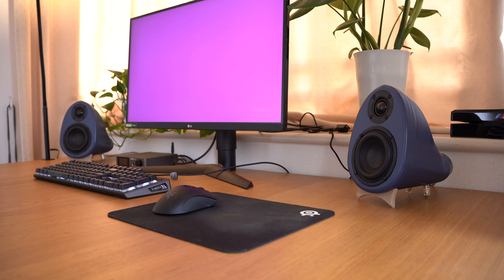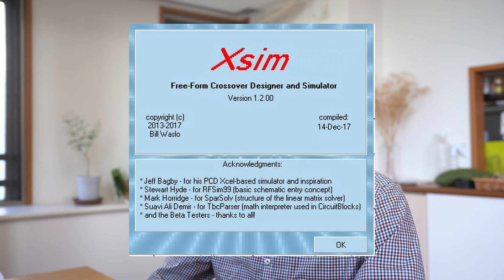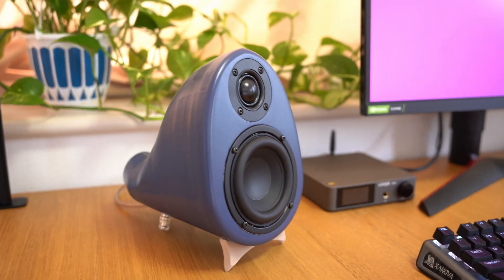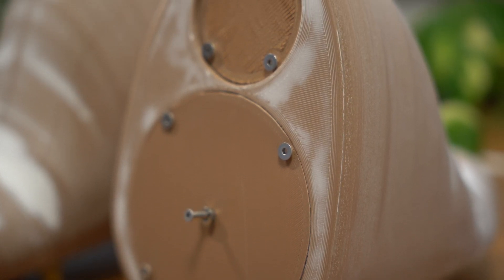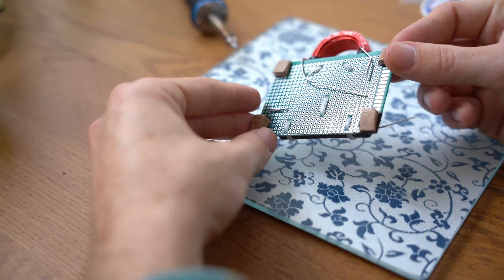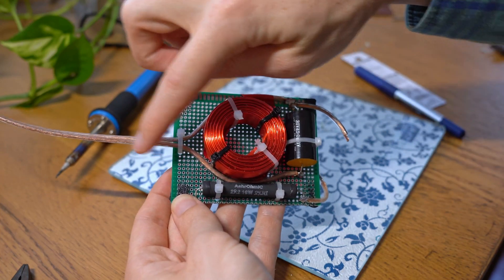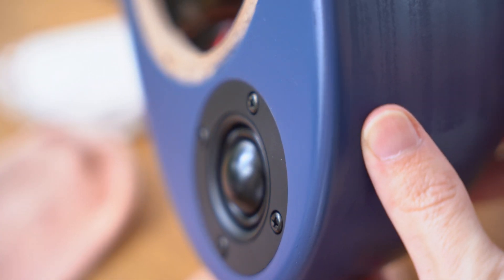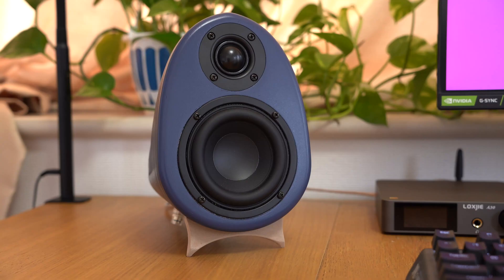My Best DIY Desktop / Bookshelf Speakers Powered by Daytone Audio with a Custom 3D Printed Enclosure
If your are interested in the STL files they can be obtained here:

Please share any positive or constructive feedback in the comments.